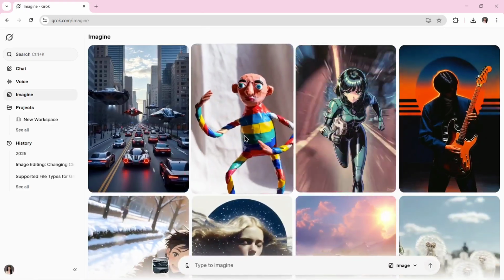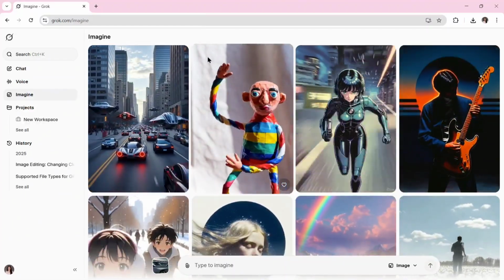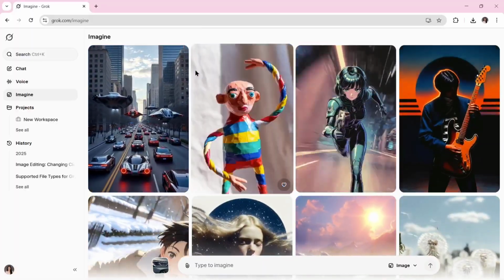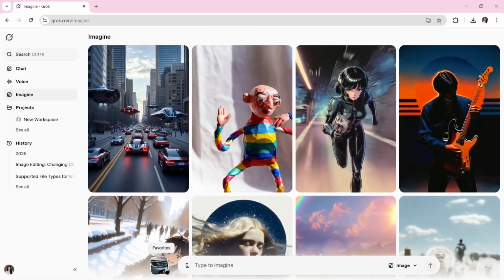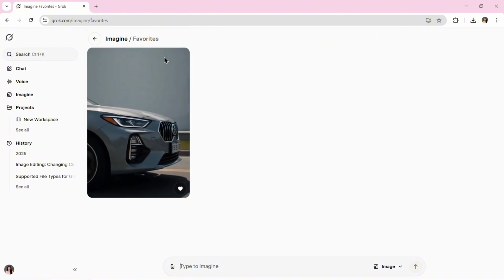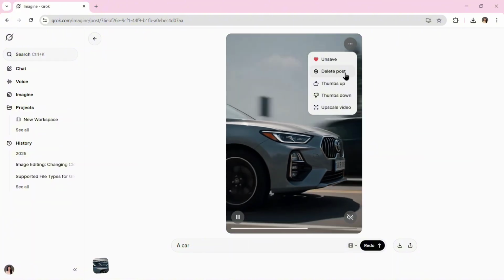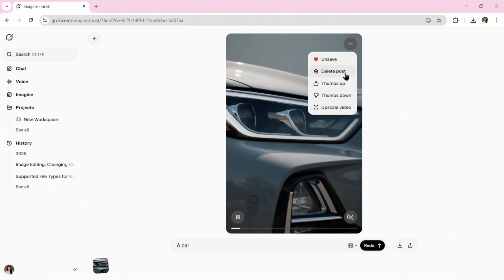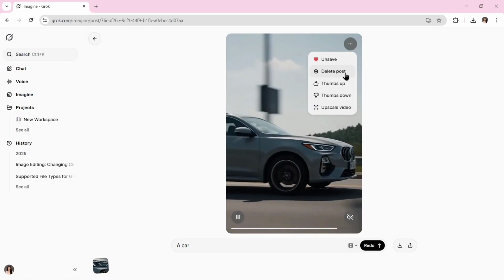HOW TO DELETE GROK IMAGINE VIDEOS (2026)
In this video, I am going to show you how to delete Grok Imagine videos using account settings, content management, and privacy controls so you can remove AI generated videos easily.